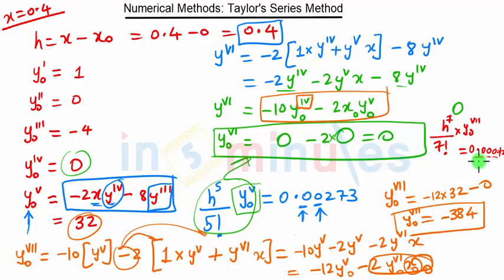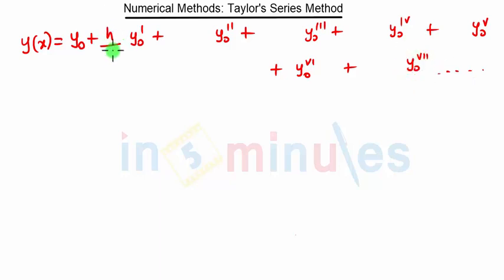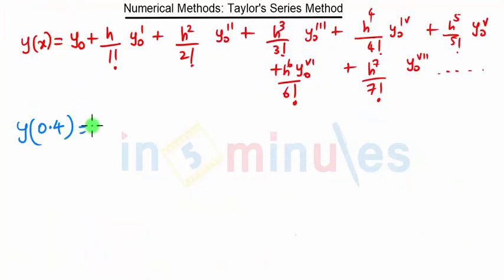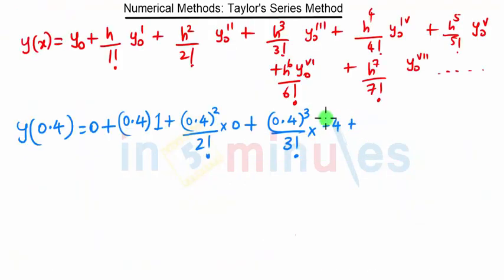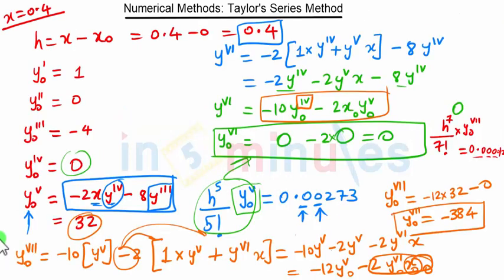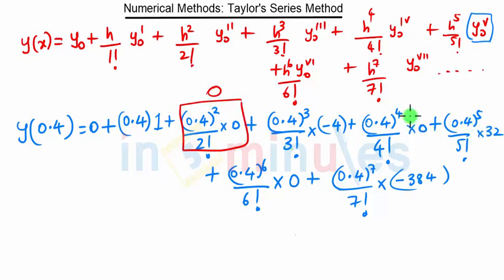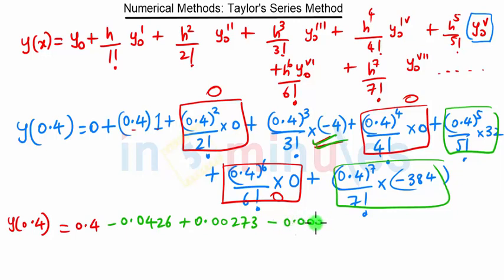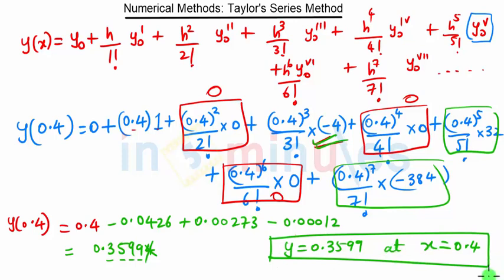Module4_Vid19_Taylors Series Method Problem 1 part 4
This video solves a problem on Taylor Series method.

Pre-requisite video -